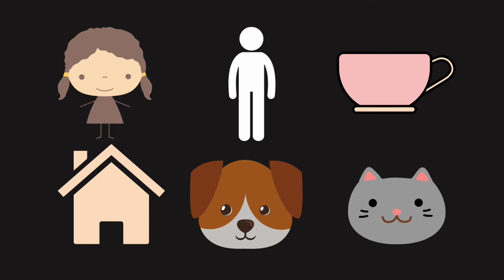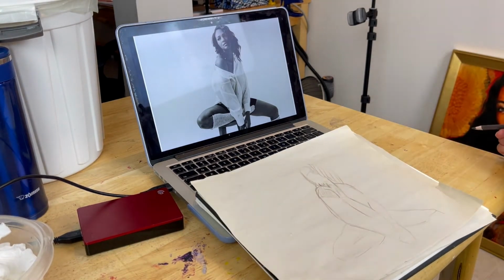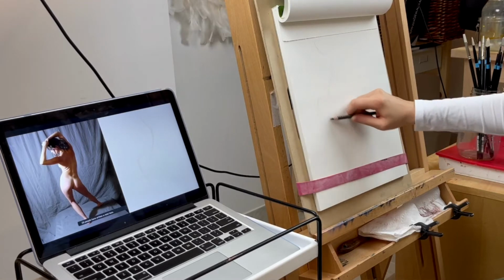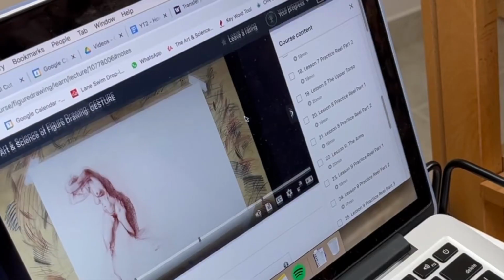10 Ways to Make My Paintings More Realistic | How to Paint More Realistic Paintings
In this video I will explain 10 useful tricks on how to make my paintings more realistic. Realistic paintings are not just about mimicking a reference as close as you can, there's a lot about values, mid-tones, and choices on details that create the illusion of a real figure in your painting. If you follow these tips, your paintings will appear a lot more realistic.

Commissions: Please direct message me.